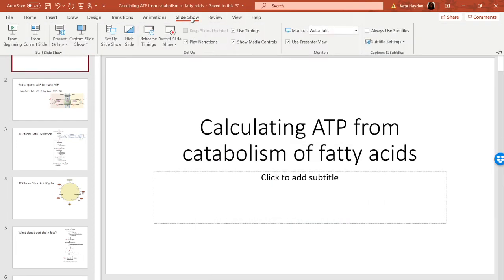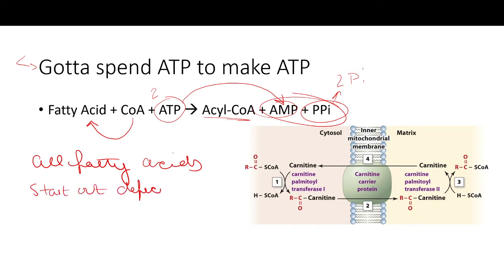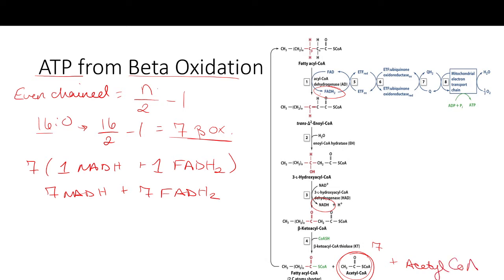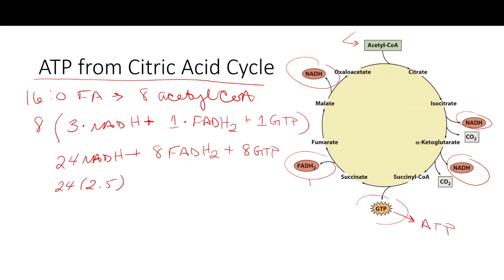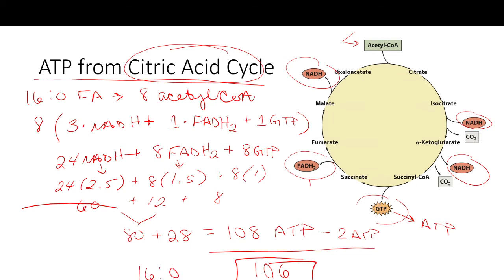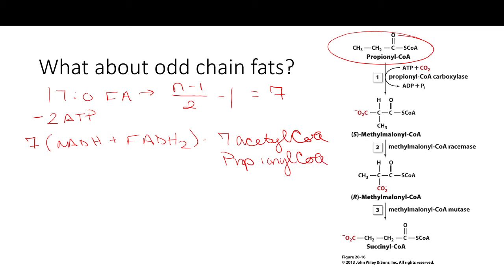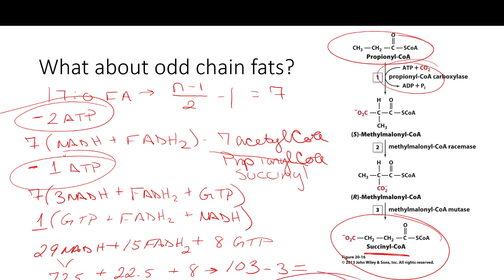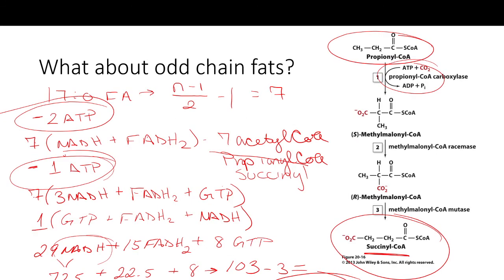Calculating ATP from Beta Oxidation of Fatty Acids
In this video, I walk you through how to calculate the net yield of ATP for the catabolism of even chain fatty acids, odd chain fatty acids and unsaturated fatty acids.